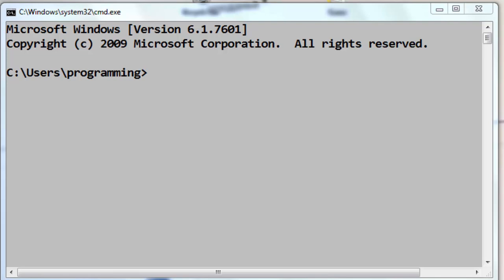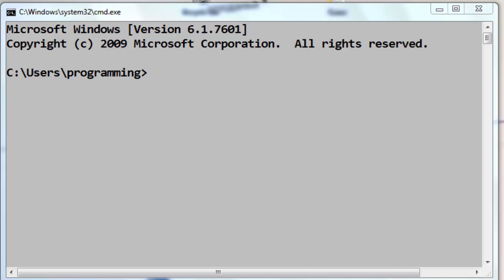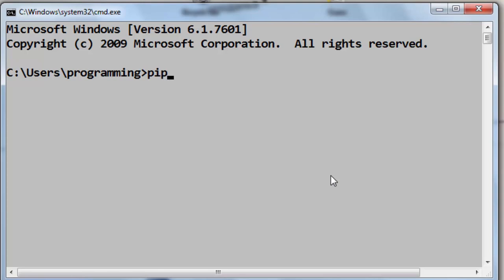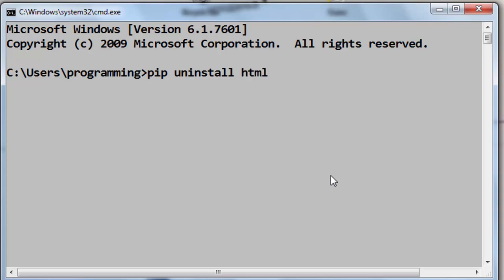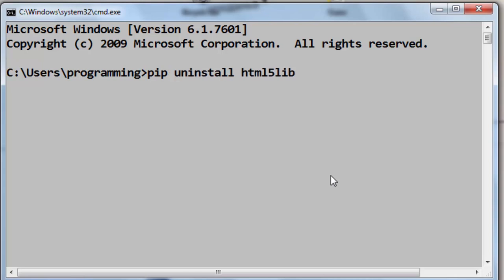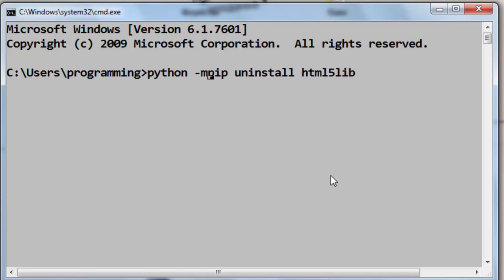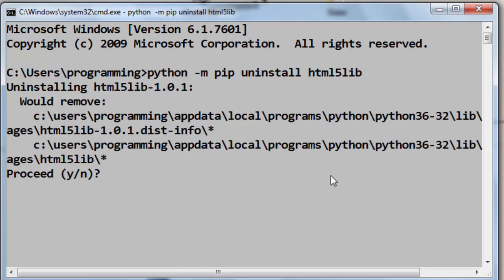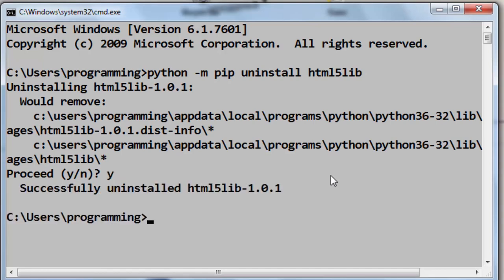How to uninstall Python Packages and Modules with Pip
In this tutorial we're going to show you how to uninstall python packages, modules and libraries with pip on windows.